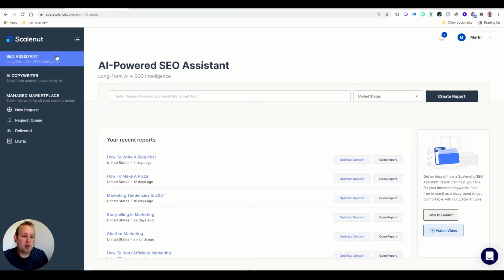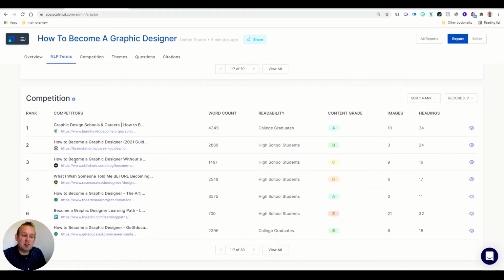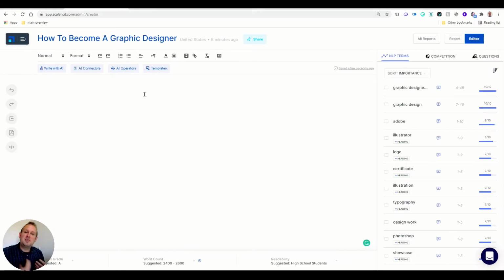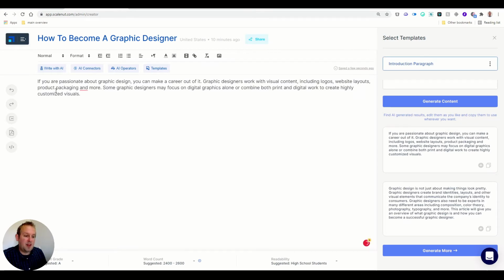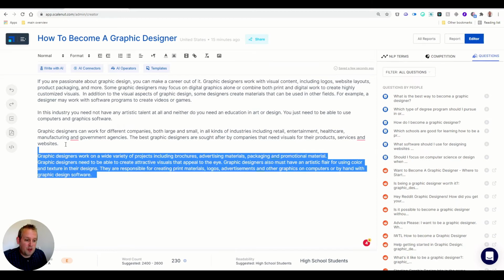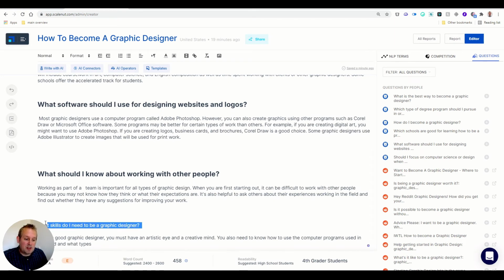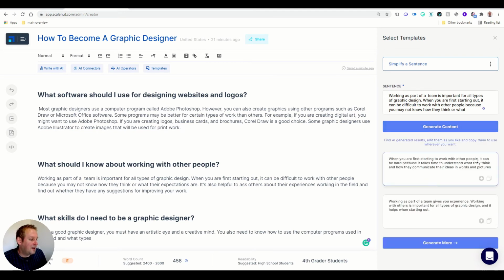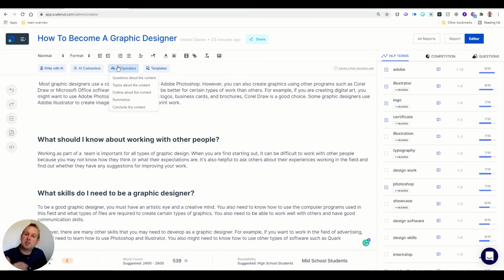[USECASE] Rank On Google With Long-Form Articles From Scalenut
To rank on Google, high quality optimized long-form articles are a must for your blog posts.

In this use case, we look through Scalenut's unique AI that helps you produce optimal long-form articles.

Wondering why Scalenut is trusted by over 200+ businesses?

✔ Create SEO-focused content outlines
✔ Keep the ideas flowing
✔ Create long-form content using AI
✔ Produce High-Quality Content
✔ Top content professionals at your service

Scale your content marketing today!

For easier accessibility:
00:00 - Introduction
00:20 - Dashboard overview
01:10 - SEO report statistics
02:35 - Using Introduction Paragraph template to generate intro to the blog
04:07 - Writing content with AI
05:00 - Using the FAQ to generate Blog Topic Headings
06:20 - NLP terms automatically added by AI content generation
06:56 - Simplify a sentence with the click of a button
07:47 - Using AI connectors and AI operators to change the direction of an article
08:33 - Closing